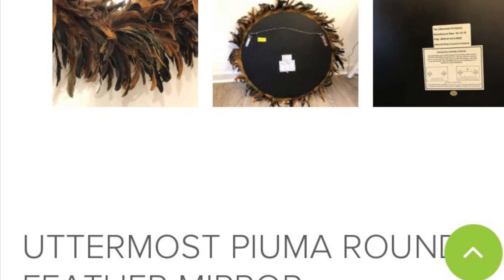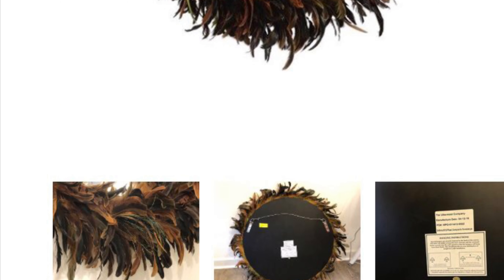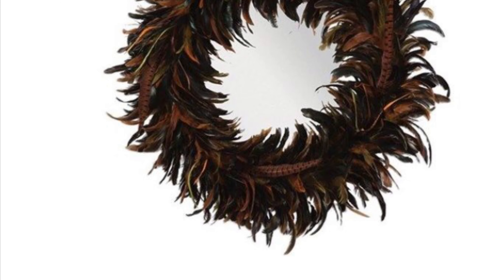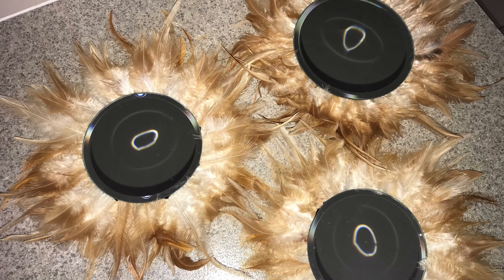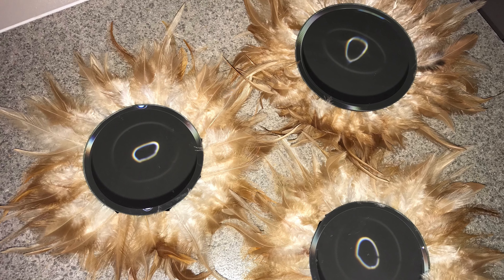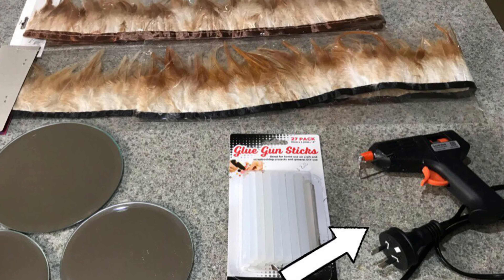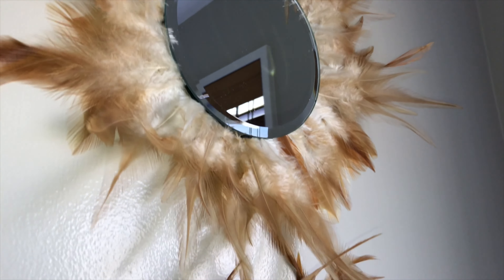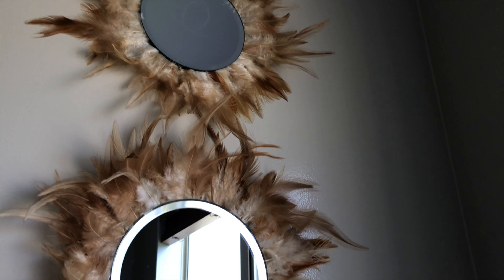[D.I.Y] A $150 Feather Mirror For Just $20!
Feather mirror D.I.Y for just $20

Ingredients:
- Pack of Feather
- x3 Circular Mirrors
- Hot Glue
- Scissors
That's All!